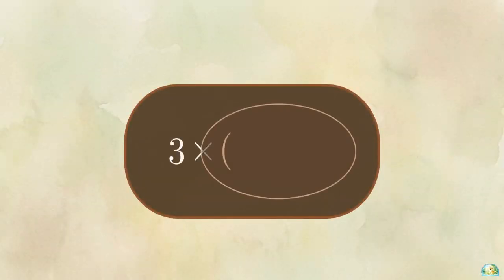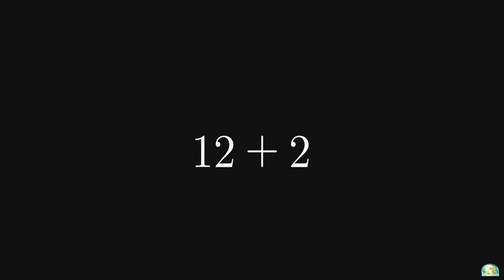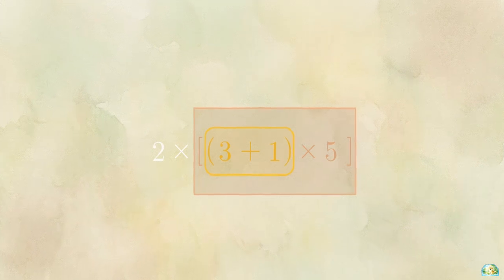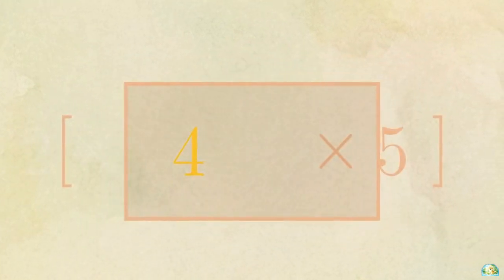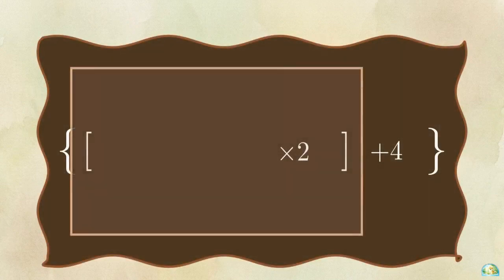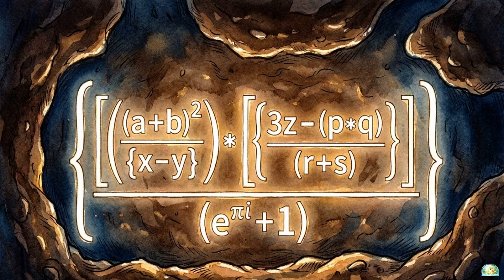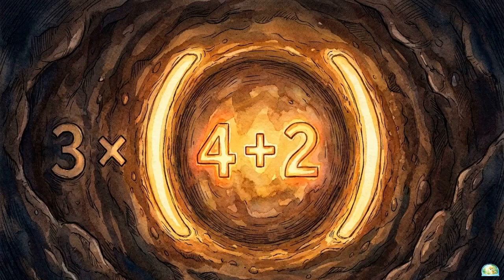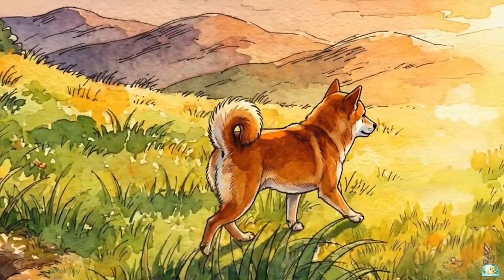5.OA.A.1 | Order of Operations in the Burrow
Wise Math Shiba concept video for 5.OA.A.1, rendered from the 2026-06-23 narrative script batch.